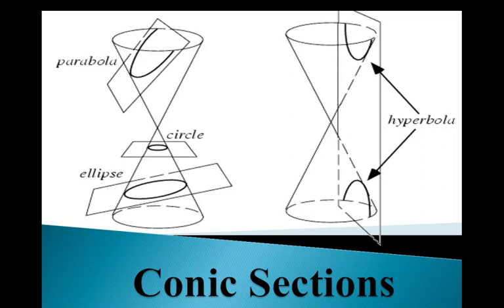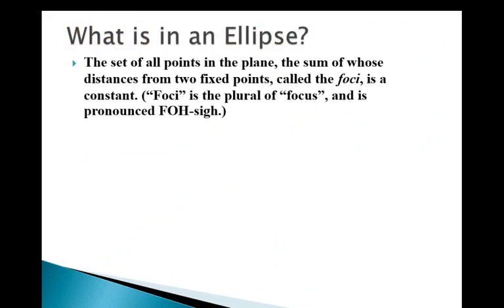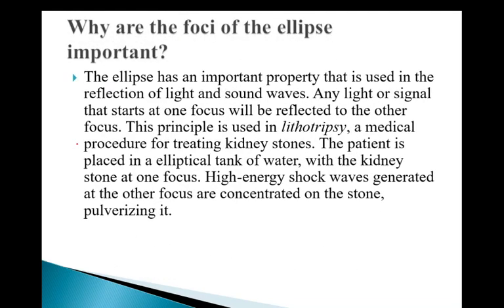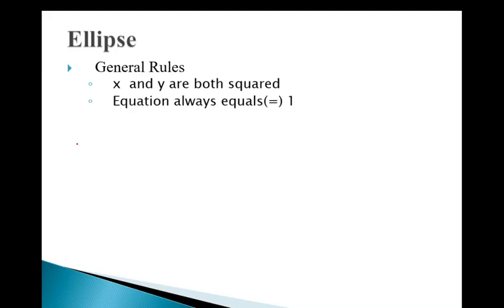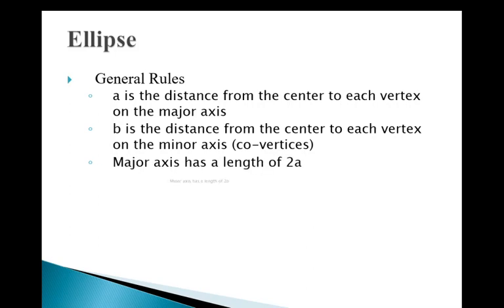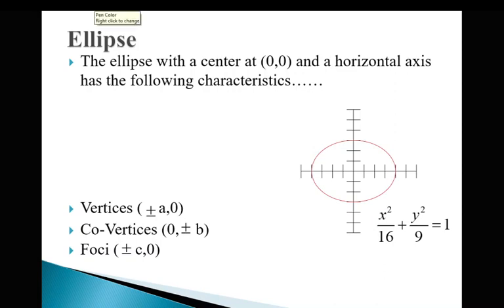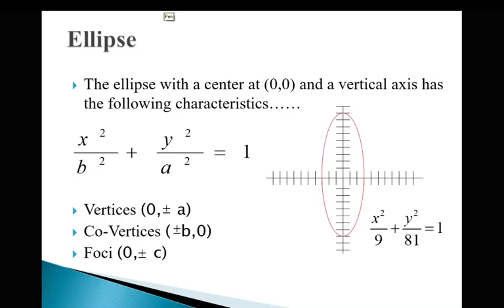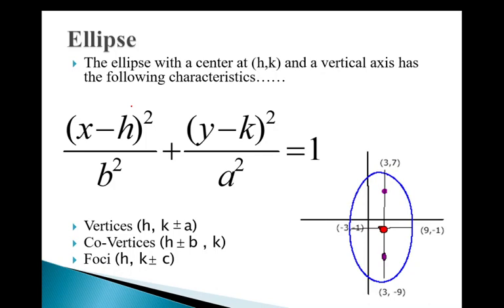Notes Conics Ellipse Day 1